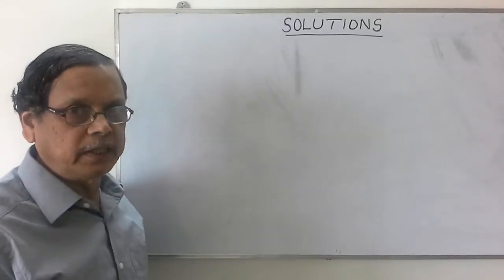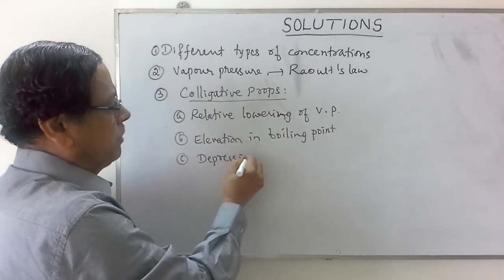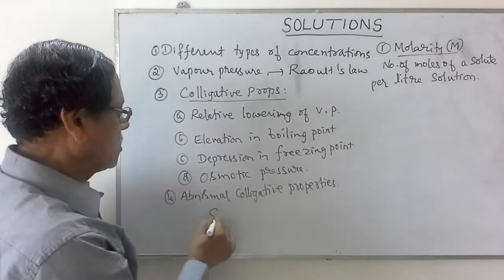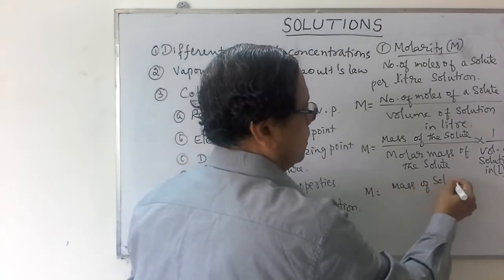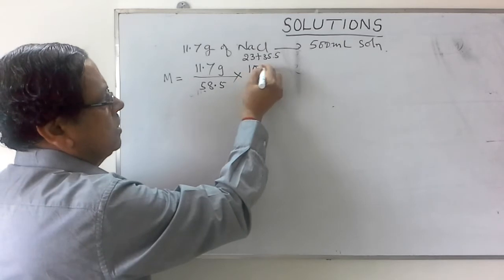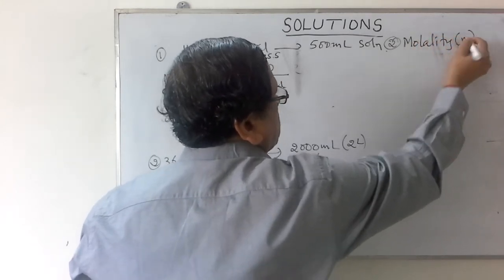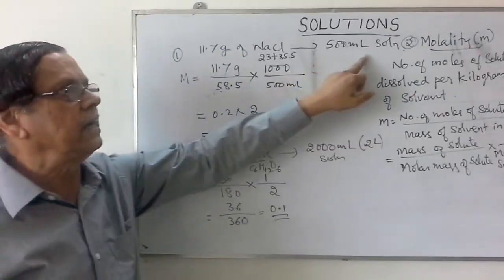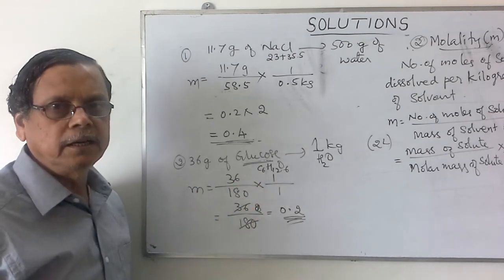Class 12 - Solutions - Video 1 - Molarity and Molality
This video explains about Solutions
- Introduction
- Types of Concentrations - Molarity and Molality